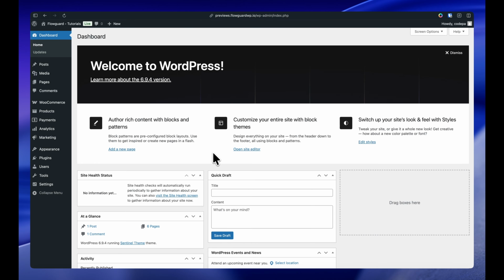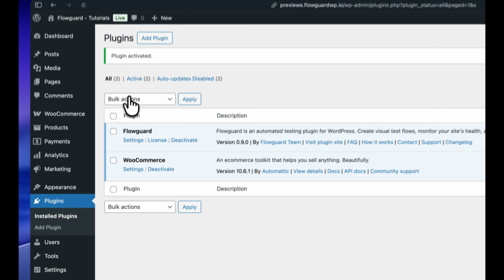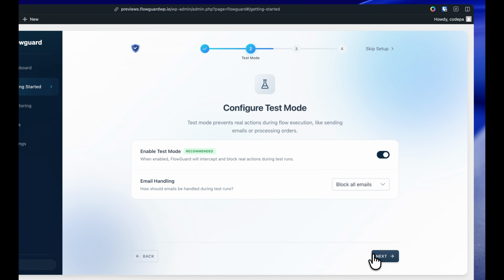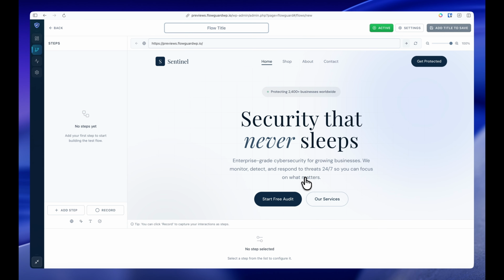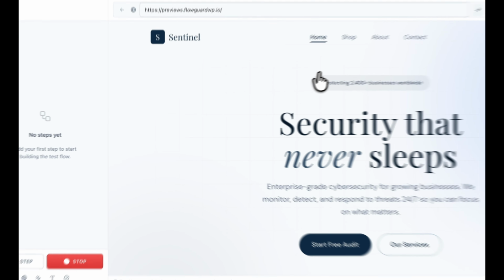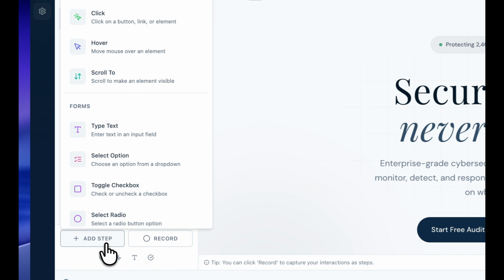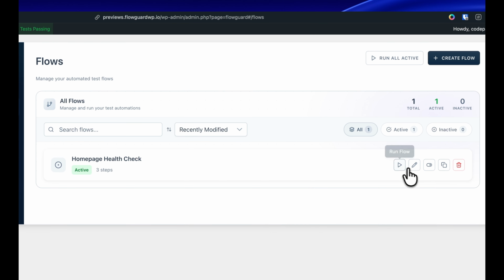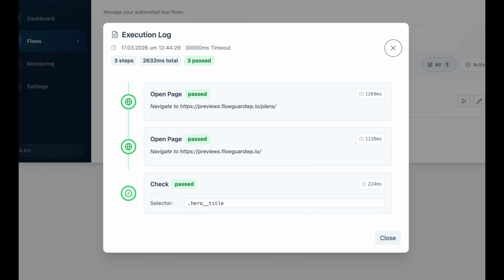Getting Started with Flowguard — Your First Automated Test in 3 Minutes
Set up Flowguard and run your first automated test on your WordPress site. This video walks you through the setup, the recording mode, and running your first test flow — all in under 4 minutes.

📋 What you'll learn:
• How to install and activate Flowguard
• Understanding Test Mode (and why it matters)
• Using Recording Mode to create your first flow
• Adding a verification step (Assert)
• Running a flow and reading results

⏱️ Timestamps
0:00 Intro
0:03 Install & Activate
0:33 Dashboard Overview
0:38 Initial Setup
1:12 Create Your First Flow
2:15 Save & Run
2:40 What Just Happened?
3:00 Next Steps